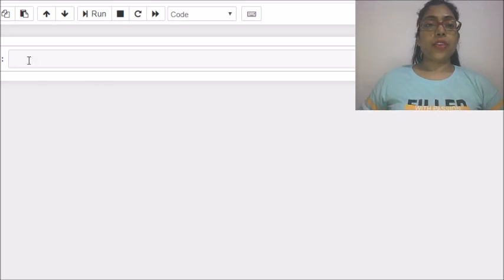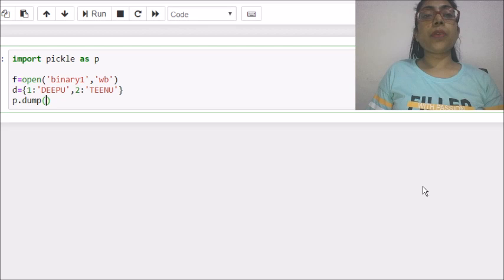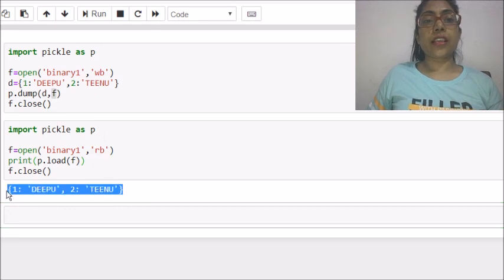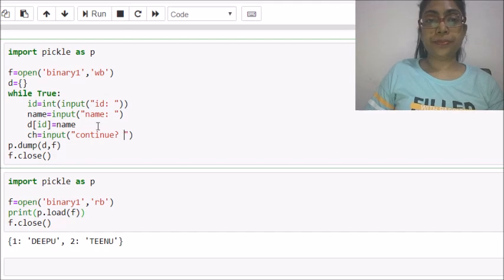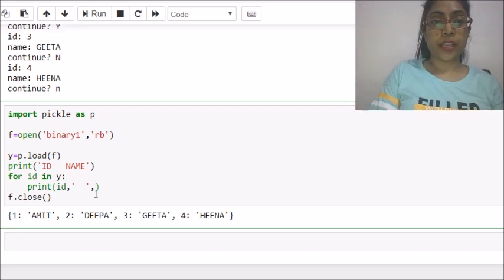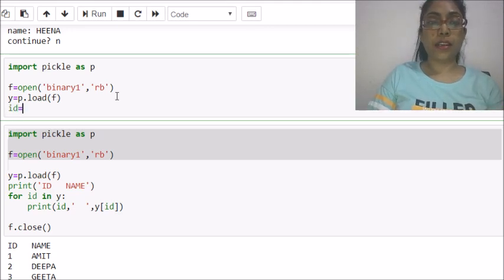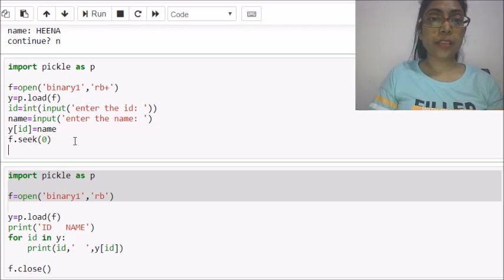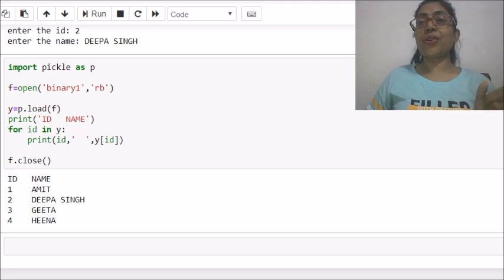File Handling- Binary Files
Here you will learn to read and write in binary files using pickle module and its functions.
Few Dictionary functions for your reference:
get(), item(), keys(), pop(), popitem(), update(), values()